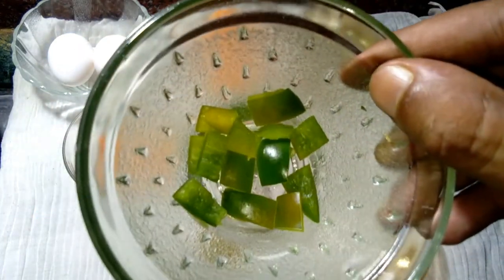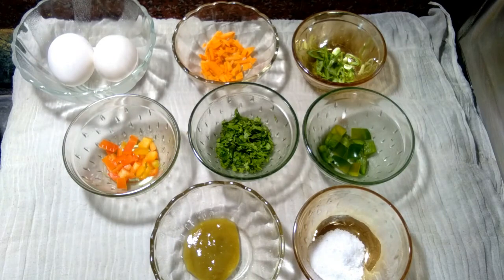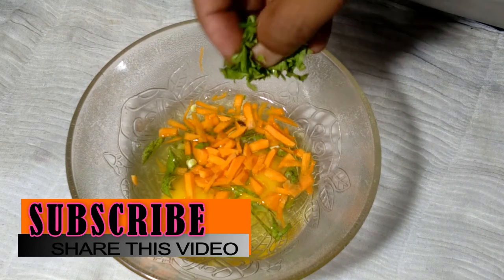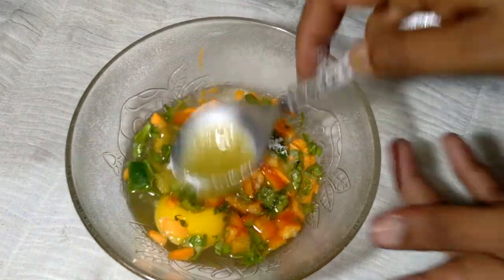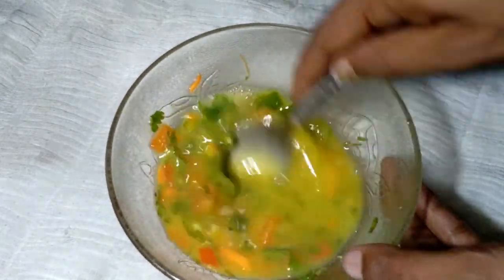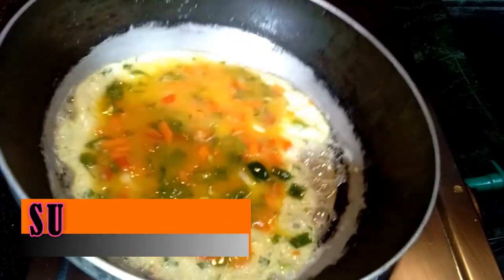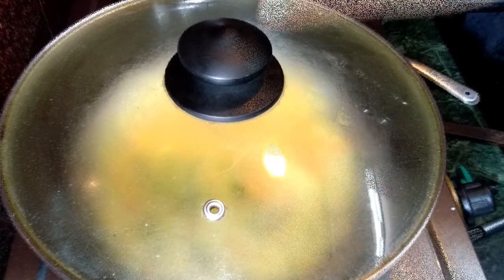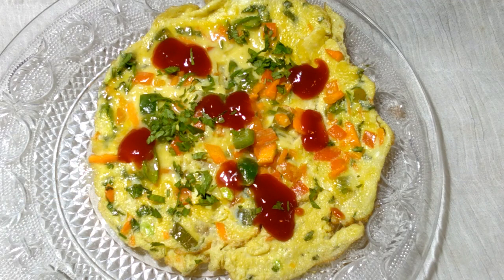How to Make Vegetable Omelette || Vegetable Omelette Recipe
This recipe I make this very easy way .. Please Try at your home

1. Different All Delicious Non Veg Recipe Playlist Here